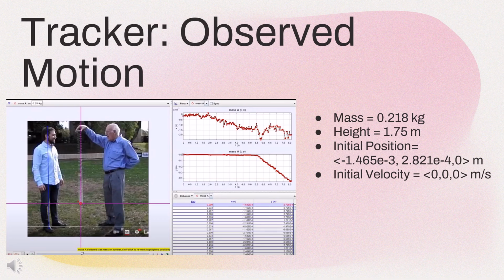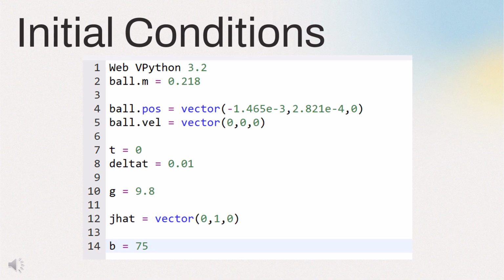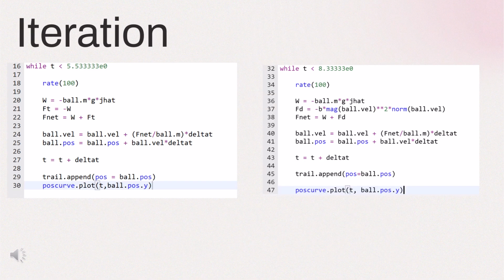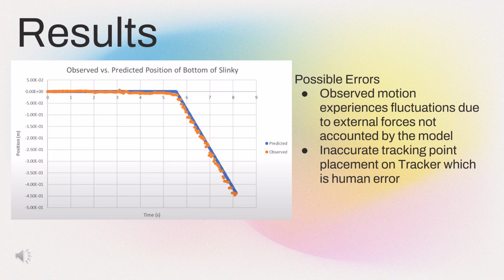Physics Lab 5 Falling Slinky